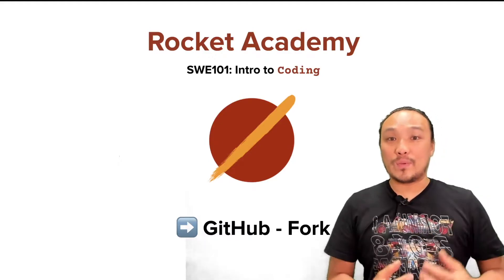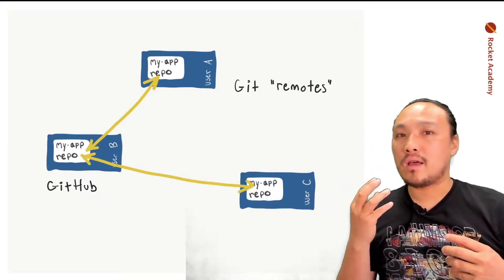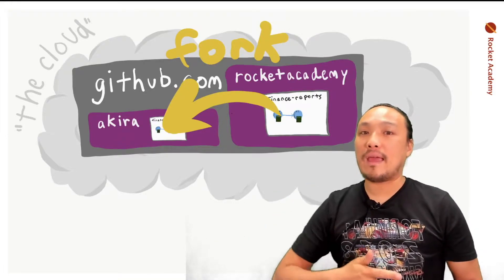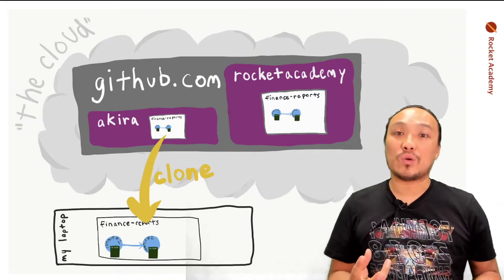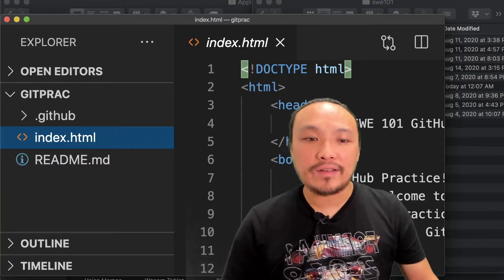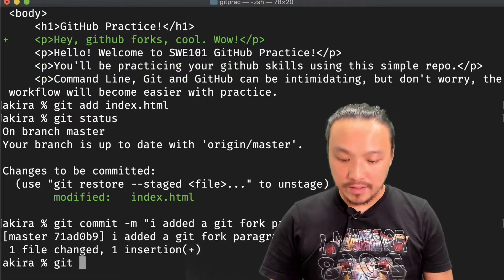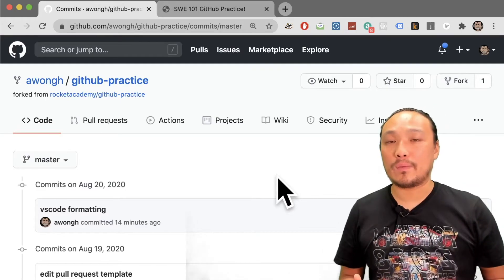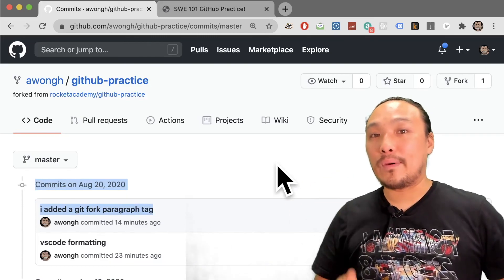Basics: GitHub Fork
Forking a repository in GitHub is to make a copy of another user's repository in our own account in GitHub, such that we can work on that repository in GitHub independently of the other user.

A typical workflow for making changes to a public repo owned by someone else might be to:
1. Fork the other user's repo
2. Make our changes and push to our forked repo in GitHub
3. Submit a Pull Request to the other user's repo to request merging of our changes.

Learn JavaScript, Python, and practical computer science concepts with Rocket Academy to make a successful career switch to tech.